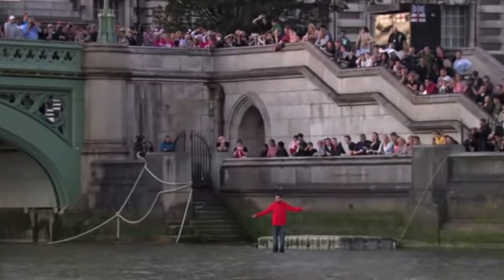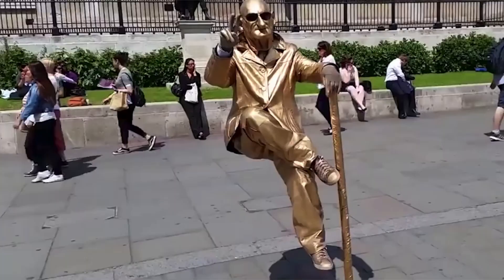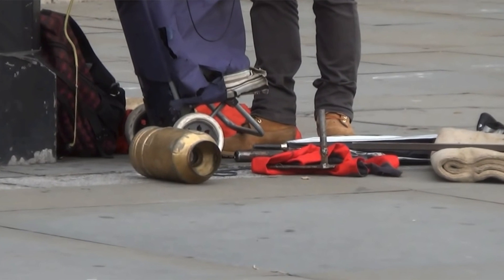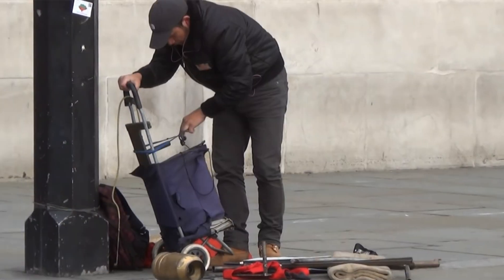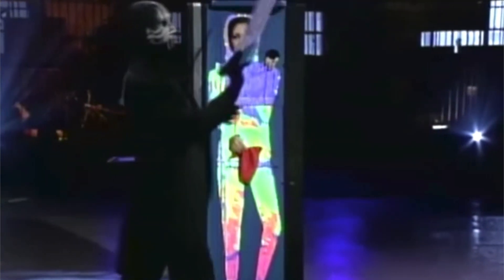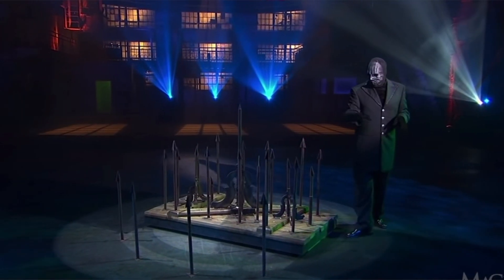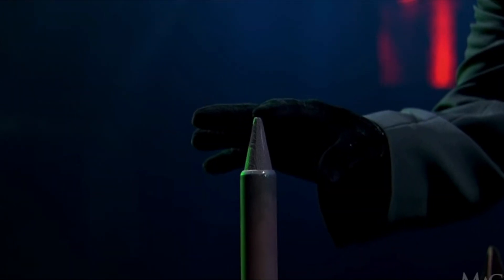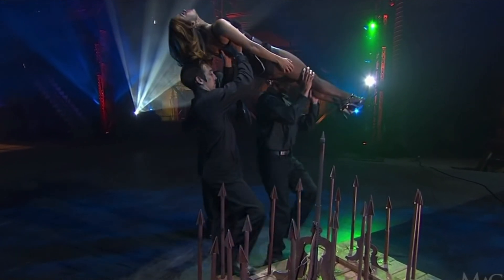Best Magic Tricks Revealed| PraSNa